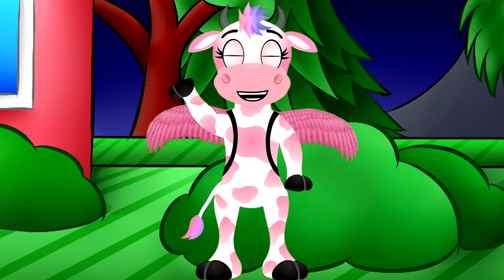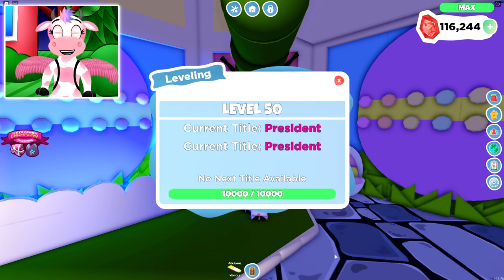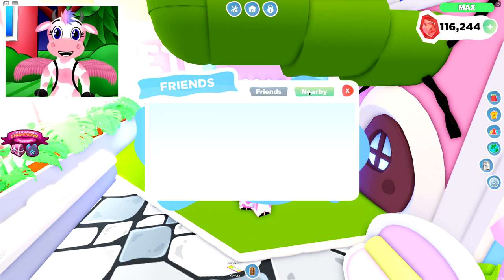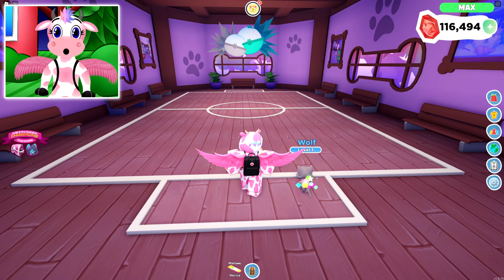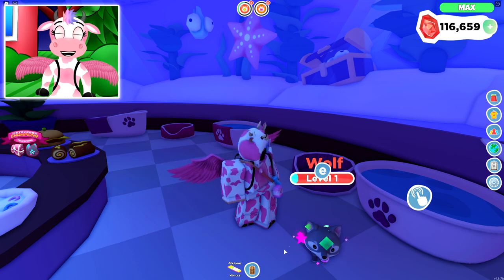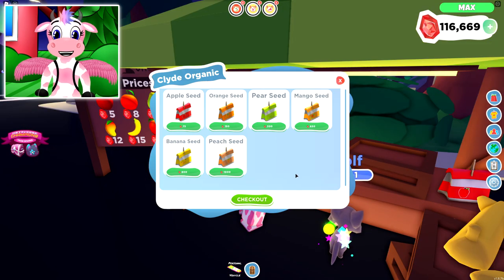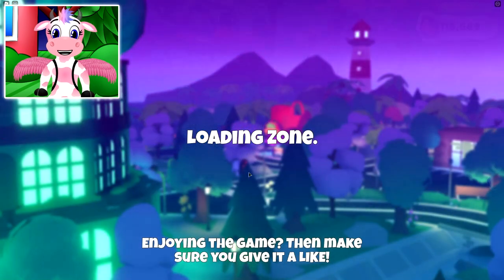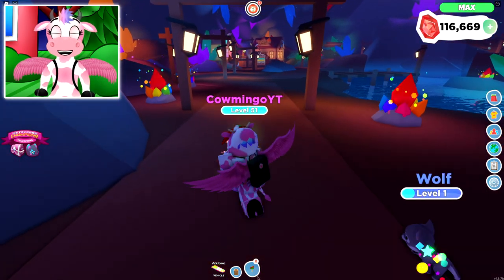How To Get Started In Roblox Overlook Bay! *Everything To Know!*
Here is the timestamps!

0:00 - Intro
0:52 - Part 1: The GUI!
8:08 - Part 2: Spawn & Map!
9:34 - Part 3: The Pet shop!
15:48 - Part 4: Important Shops!
18:51 - Part 5: Important Locations!
21:54 - Part 6: Fishing & Mining!